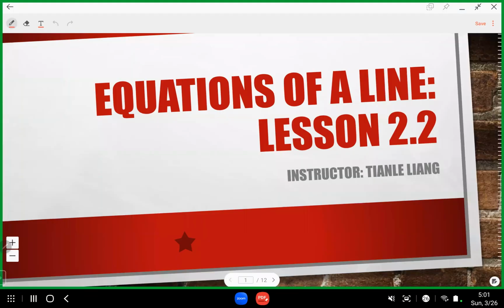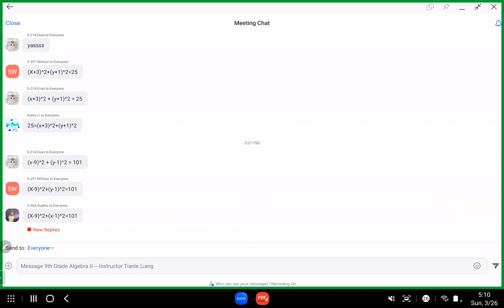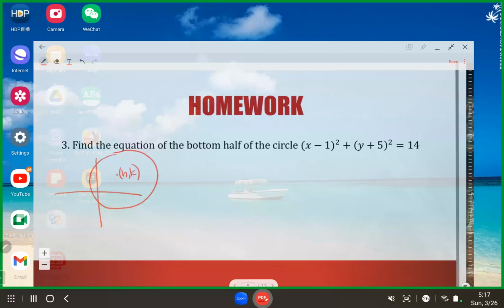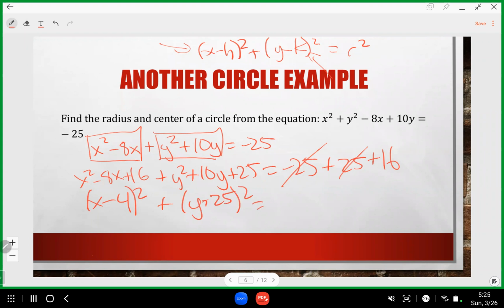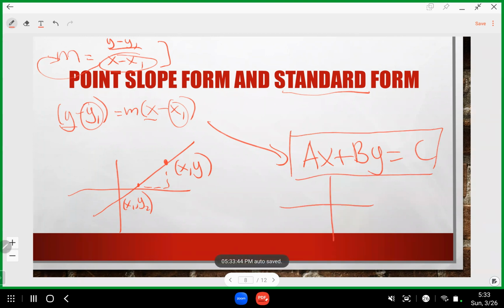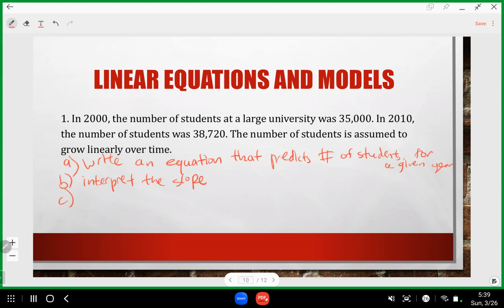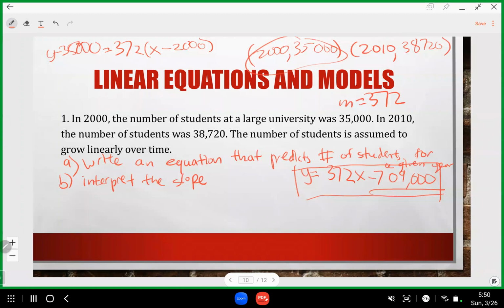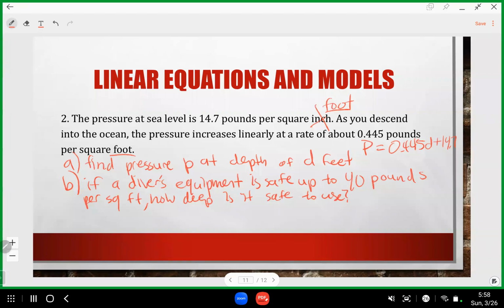Advanced Algebra | Lesson 2.2